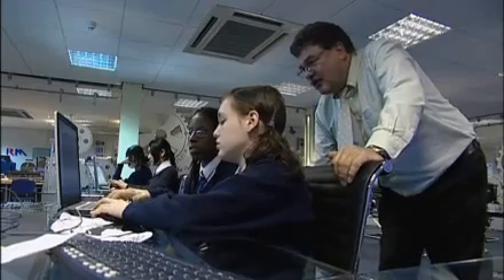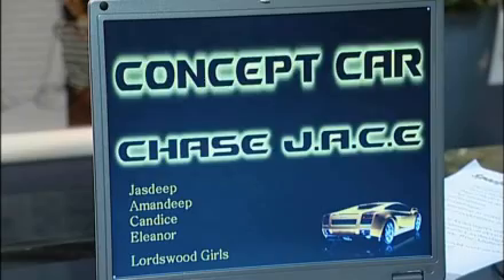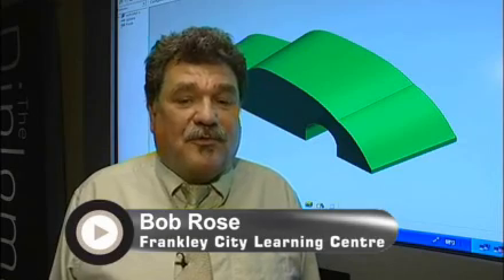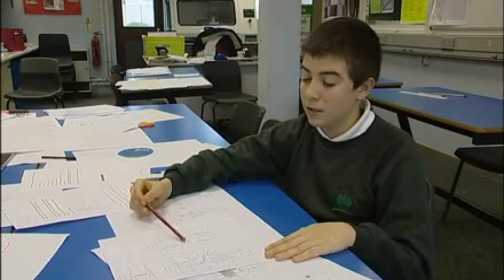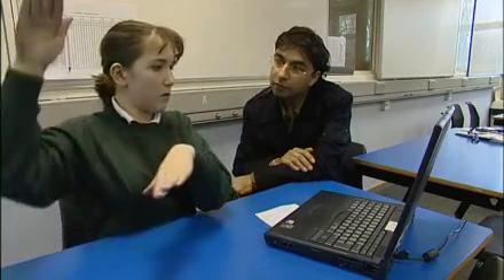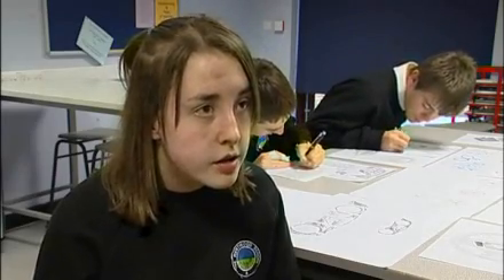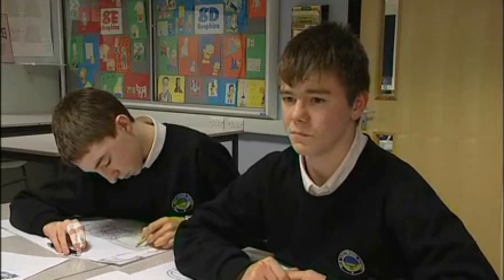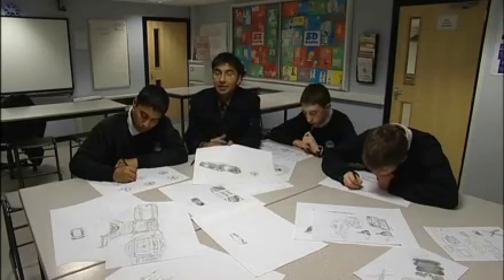Students design their own car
In Fast Forward, the ideasforlife.tv challenge where students from three schools design their own car, the students get to grips with computer aided design to realise their ideas.